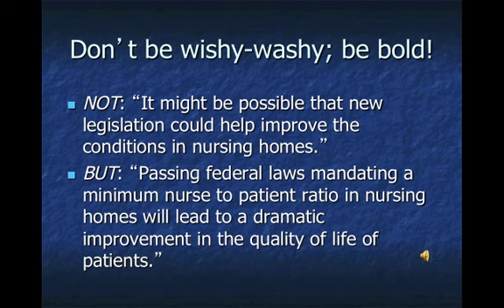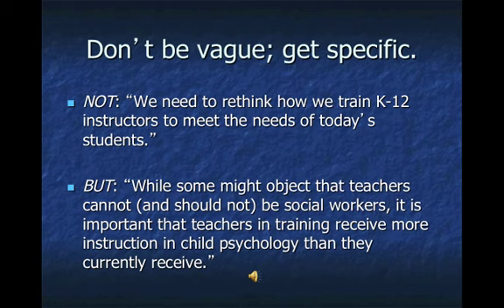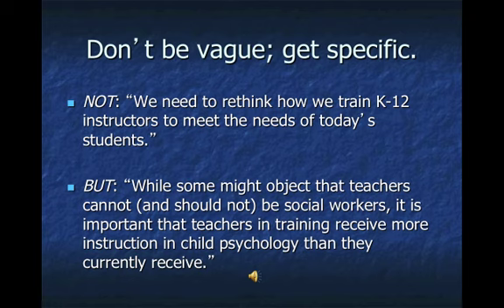Thesis Statements Part 3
In this video, we revisit the five types of typical mistakes writers often make in creating a thesis statement and look at how examples of each of these could be revised into an effective thesis statement.

Speaker: Dr. Ted Remington